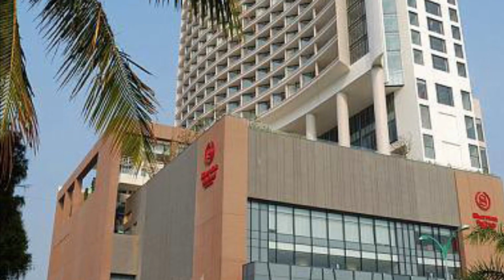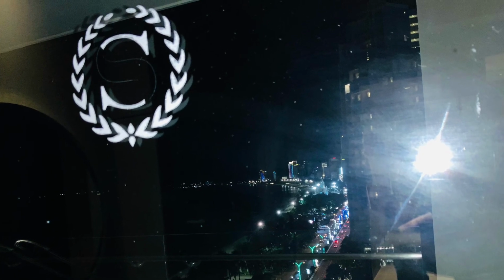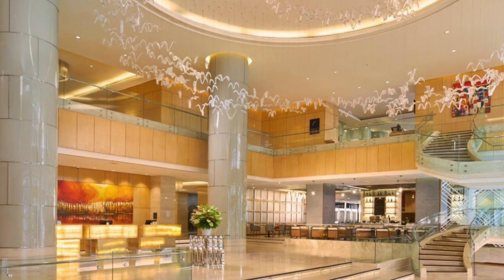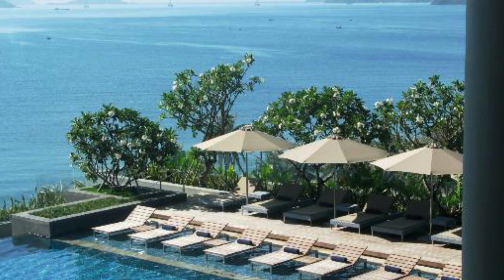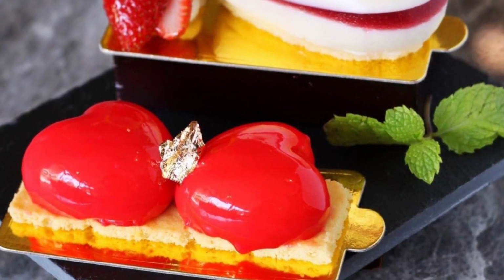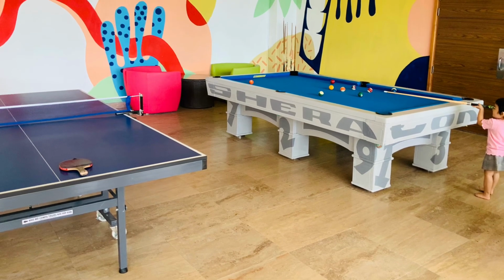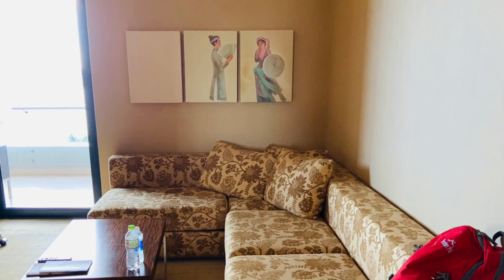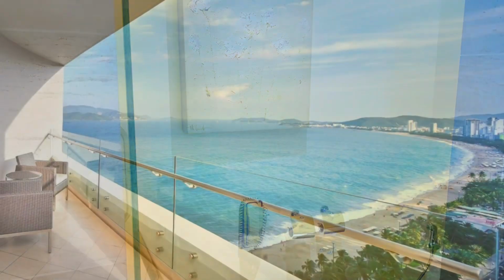Sheraton hotel & spa Nha Trang 5 stars-things you need to know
Sheraton hotel & spa Nha Trang 5 stars. Get the celebrity treatment with world-class service at Sheraton Nha Trang Hotel & Spa

Centrally located on Tran Phu Street, Situated in the best rated area in Nha Trang, this hotel has an excellent location score of 9.4 . Sheraton Nha Trang Hotel & Spa features 6 food and beverage options, an outdoor infinity-edge pool on the 6th floor, kid’s club and Vietnam's first cooking school.

Sheraton's elegant rooms offer sea views. Rooms also come with a sitting area, 37-inch flat-screen TV with satellite channels and minibar. The en suite bathrooms provide a separate bathtub and rain shower.

Guests can work-out at the gym or relax with a massage at the luxurious Shine Spa. Sheraton Nha Trang Hotel & Spa also offers an Adventure Club and can arrange for scuba diving and snorkelling off one of the nearby islands. A 24-hour business centre is also available.

It is a 45-minute drive to Cam Ranh International Airport from the hotel. Local attractions such as Po Nagar Cham Tower, Thap Ba Mineral Hot Spring Centre and Hon Chong Promontory (Husband Rock) are 2 to 3 km away.Free 24-hour covered parking facilities are provided.

Located on the ground floor, the modern and chic Toastina is an al fresco café offering freshly baked breads, cakes and pastries. It also serves smoothies, shakes, ice blended coffees along with an a la carte menu of bread, pastas, wood fired pizzas and Asian food.
Couples particularly like the location — they rated it 9.5 for a two-person trip.

Hotel chain/brand:
Sheraton
Most popular facilities
Pool bar
Steam room
Concierge service
Games room
Nightclub/DJ
Hot tub
Sauna
Fitness centre
Massage
Soundproof rooms
Sheraton
Property highlights

Want a great night's sleep? This hotel was highly rated for its very comfy beds.
Breakfast info
Continental, Vegetarian, Halal, Gluten-free, Asian, American
Free private parking available at the hotel